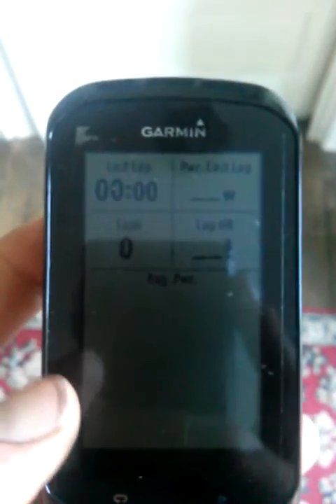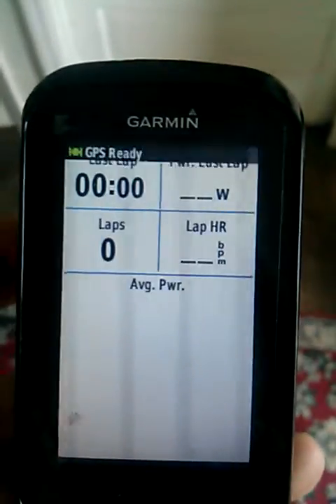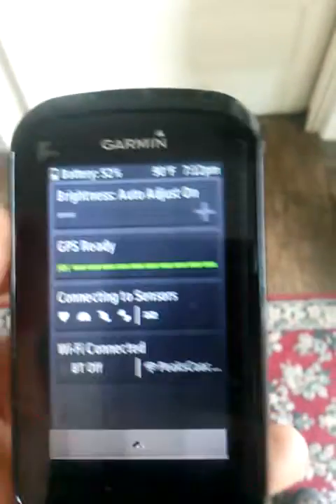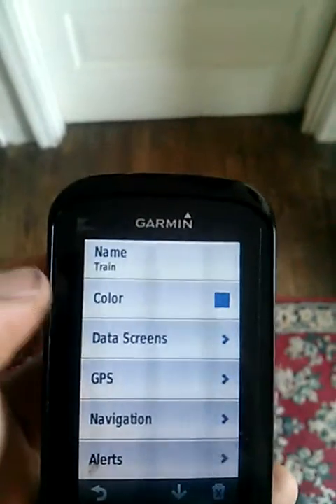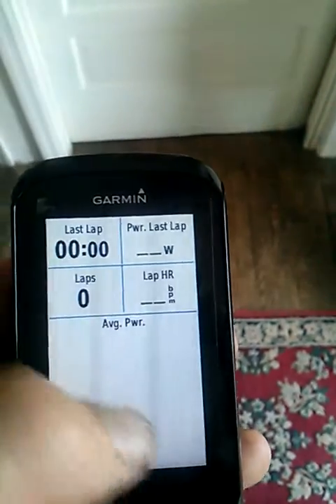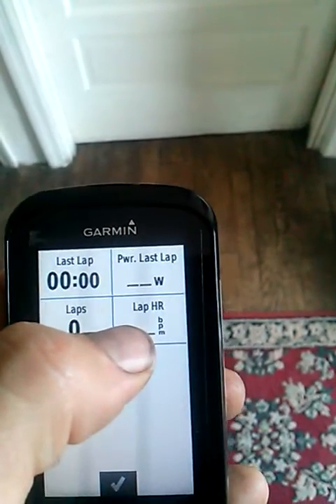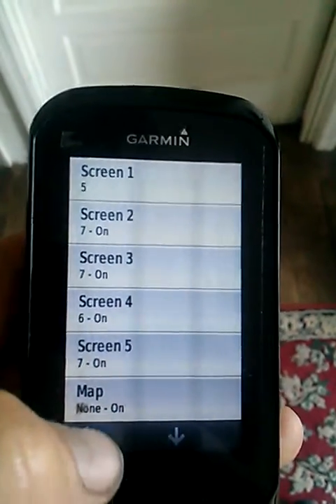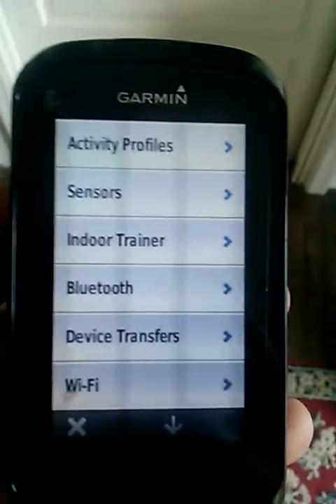Garmin 1000 Setup [Interval Review Screen] (2016)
This will help you set up your Interval review screen on your Garmin 1000.  Hope this explains it well!